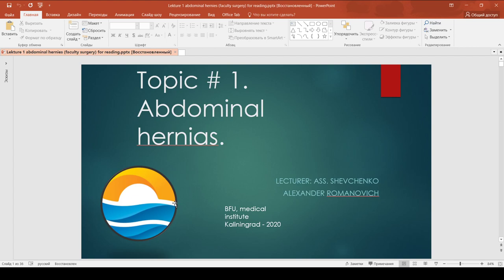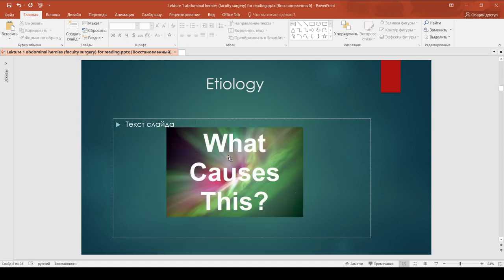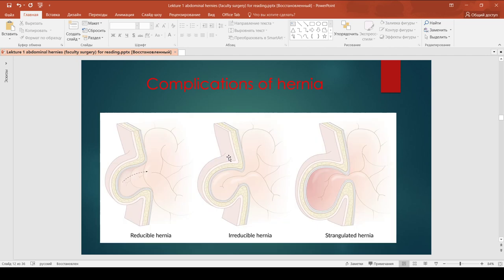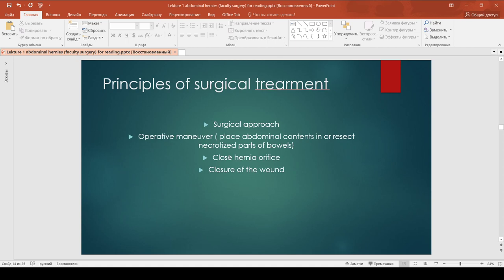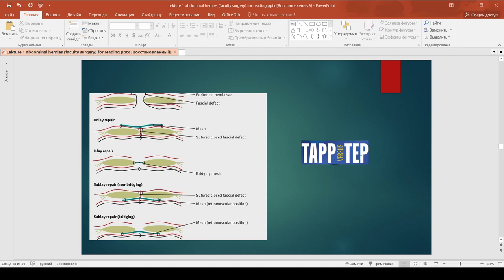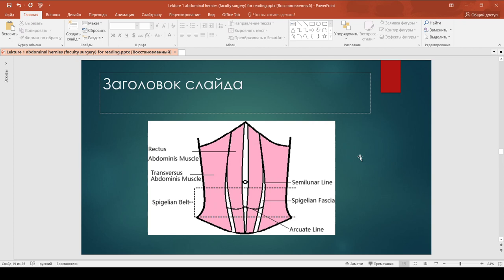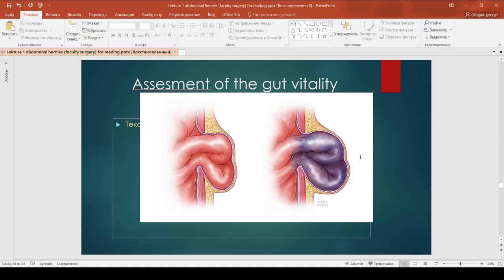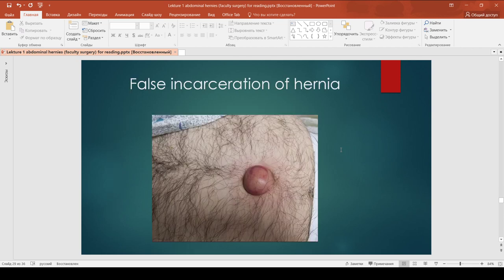Lektion #1 Abdominal wall hernias